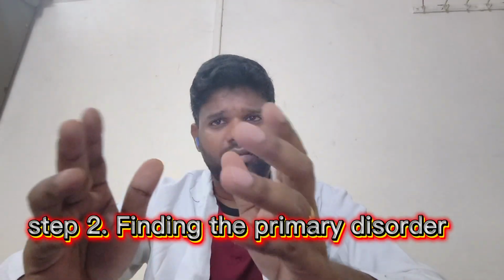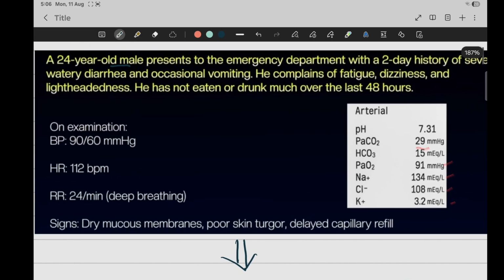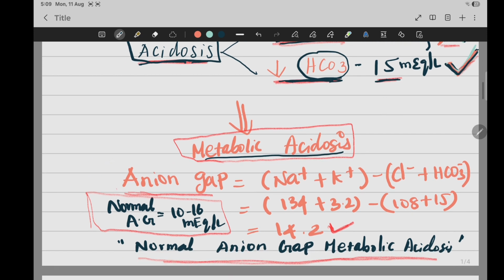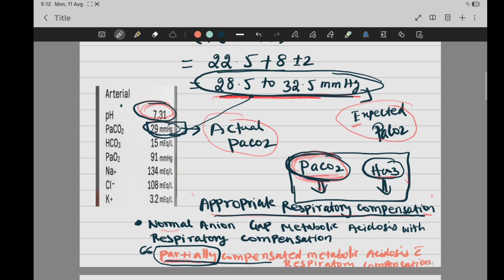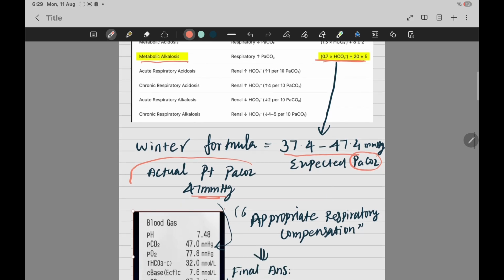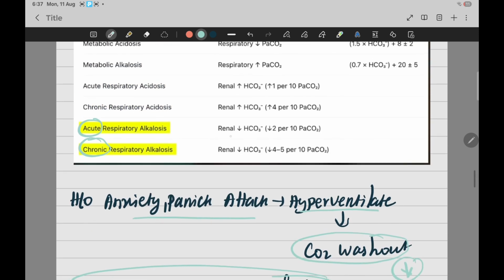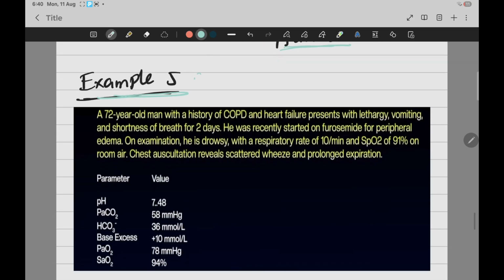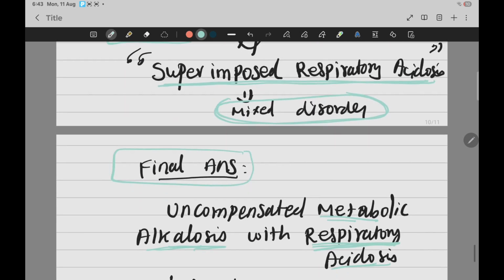ABG Interpretation in 3 Easy Steps | Quick & Simple Guide for Students & Nurses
Struggling with ABG (Arterial Blood Gas) interpretation? 😵‍💫
In this video, I’ll teach you a super simple 3-step method to quickly identify the primary disorder — whether it’s Respiratory Acidosis, Respiratory Alkalosis, Metabolic Acidosis, or Metabolic Alkalosis.

We’ll cover:
✅ Step 1 – Identify pH: Acidosis or Alkalosis
✅ Step 2 – Identify primary disorder
✅ Step 3 – check for compensation

Perfect for nursing students, doctors, paramedics, and healthcare professionals preparing for exams or working in clinical practice.